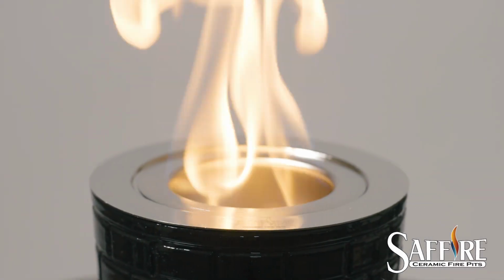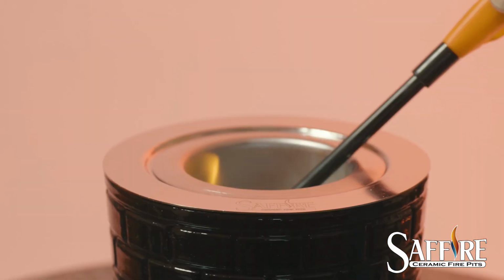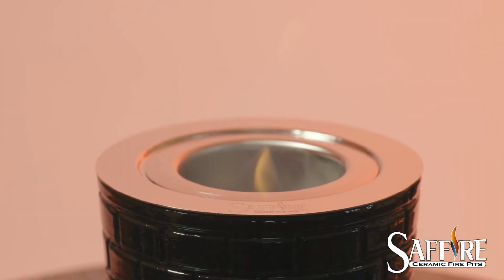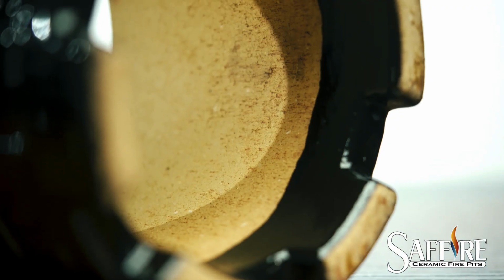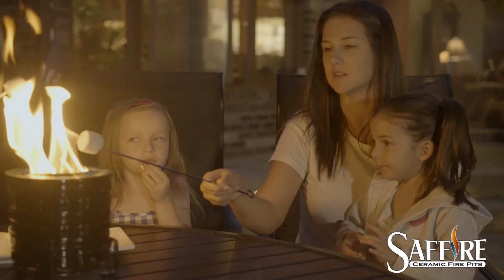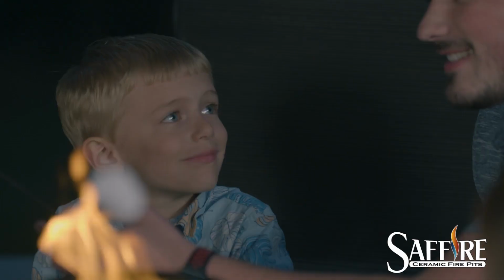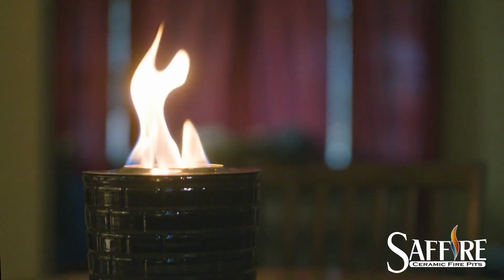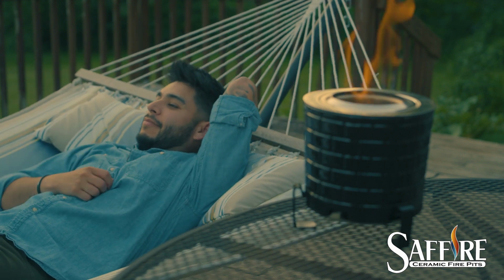Groundbreaking New Saffire Indoor/Outdoor Smokeless Wood Burning Tabletop Fire Pit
Saffire brings you the first, and original, High-Temperature Ceramic, Tabletop Fire Pit for more fun, safety and decorative appeal than ever! Our new “smokeless” multi-fuel, tabletop fire pit provides the ability to have all the fun of a full-size fire pit, in a decorative, compact and affordable unit that is safer than ever!

This multi-fuel fire pit burns all types of wood sticks, chips and chunks along with all types of wood pellets.

It may also be used as an indoor fire pit when using gelled alcohol or bioethanol for fuel.

With a strategically designed air-flow the smoke is burned up much more completely, helping to provide the smokeless fire pit qualities that make time around the fire pit even more enjoyable.

The Saffire tabletop fire pit has a very thick ceramic shell (3/4”!) which drastically reduces exterior temperatures from that of steel fire pits. While the surface can still feel hot it will not incur the instant burns that can happen on steel fire pits which commonly operate at twice the surface temperature!

The beautiful, fired-on glaze is also extremely high temperature and will not be compromised by heat or discolor as stainless steel and painted surfaces do. The glassy, non-porous surface of the glaze is very easy to clean.

Saffire’s interior firebox is made of all 304 Stainless Steel for excellent resistance to heat and corrosion for many years of hassle free, fire pit fun!

A quality carrying case with a sturdy handle/shoulder strap is included for easy transport.